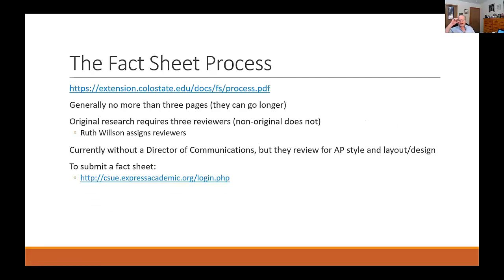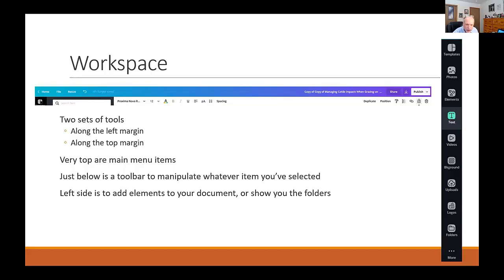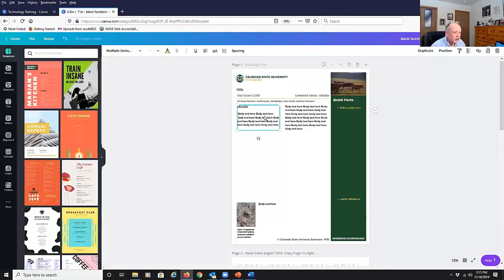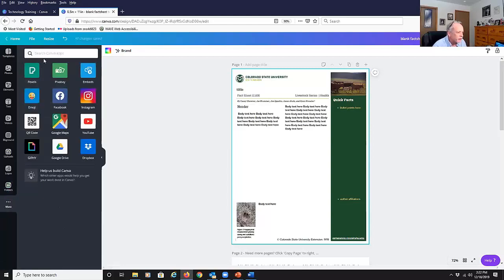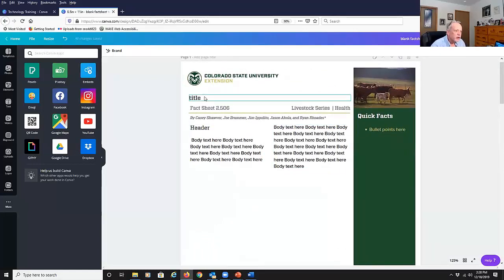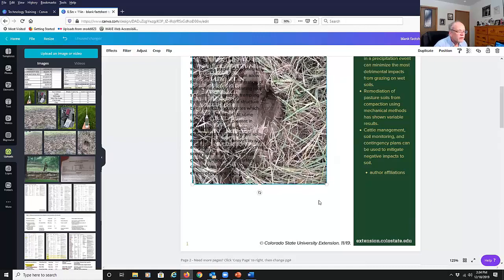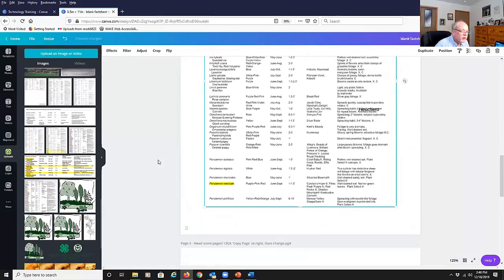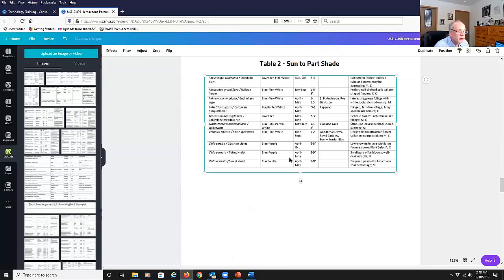Building Fact Sheets in Canva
Building Fact Sheets in Canva tutorial, by Jeff Wood, Colorado State University Extension